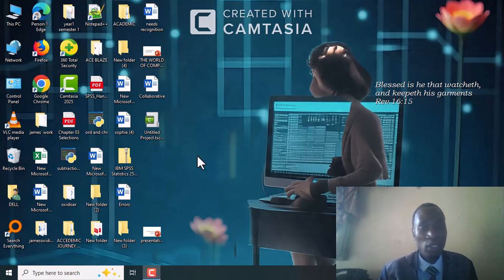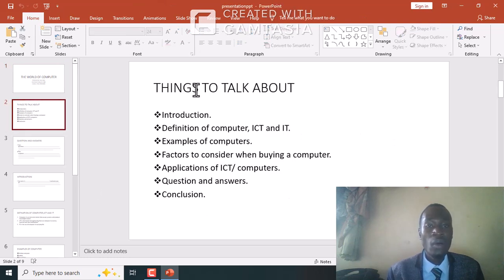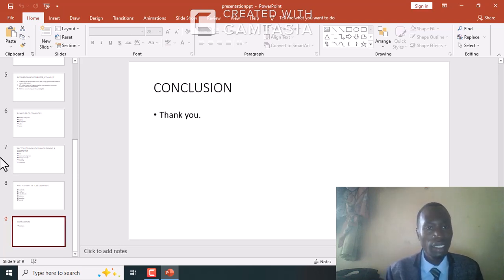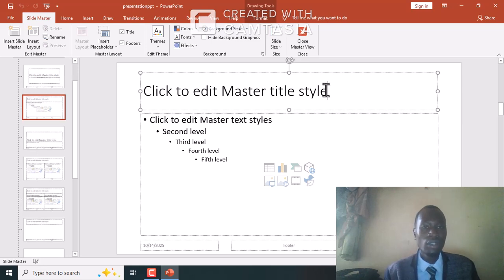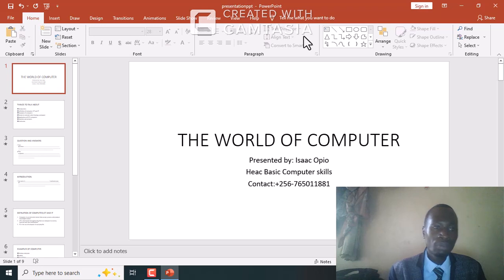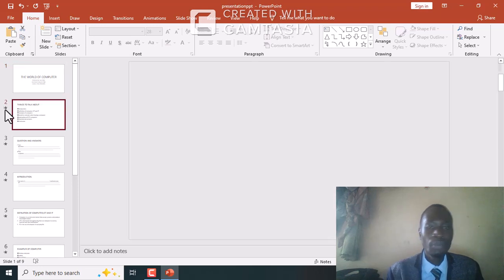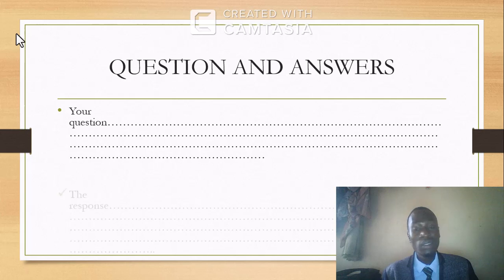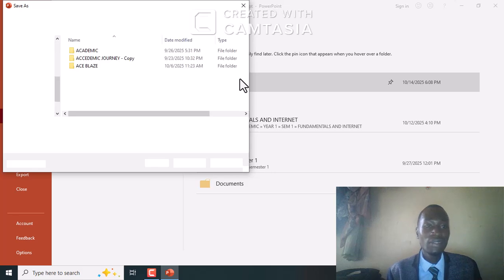USING A MASTERSLIDE IN MS POWERPOINT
MADE EASIER